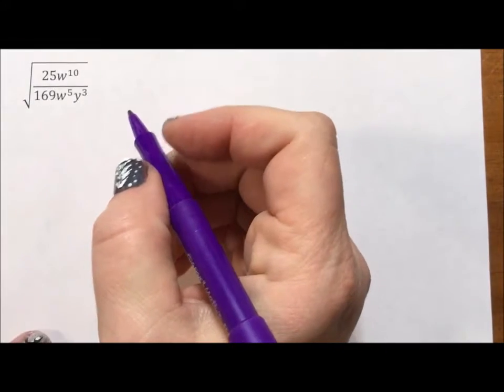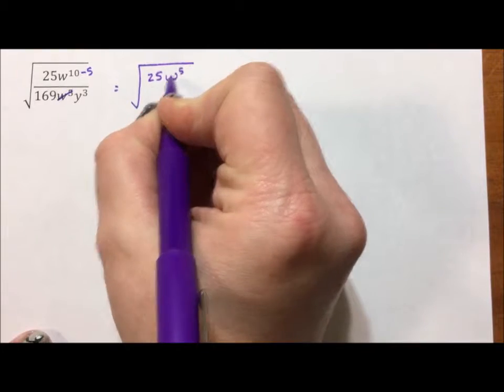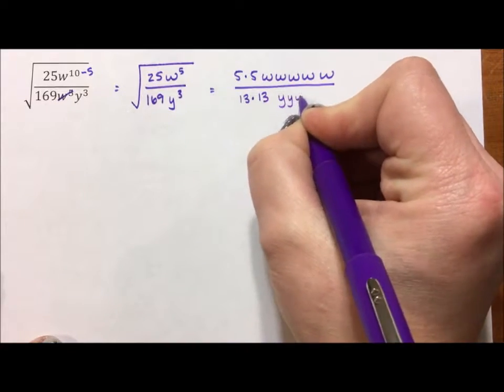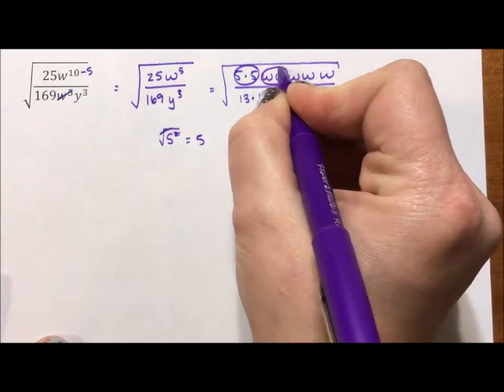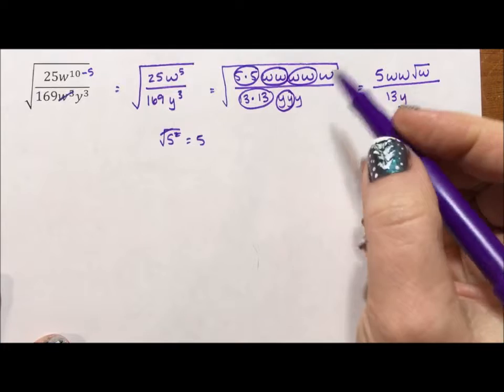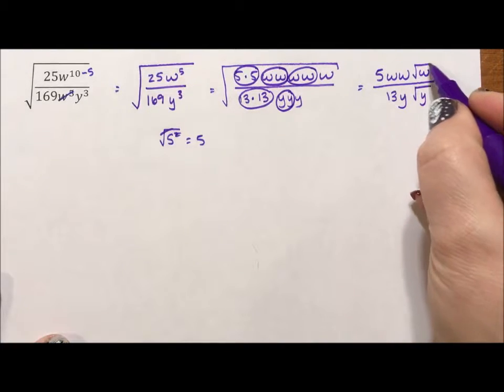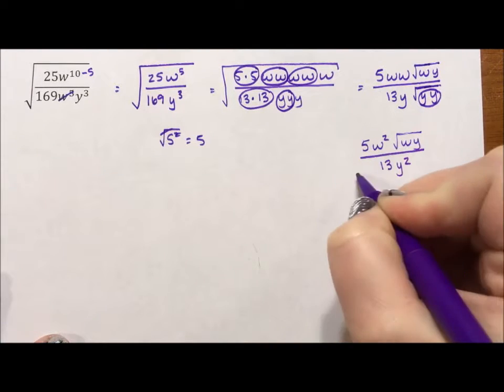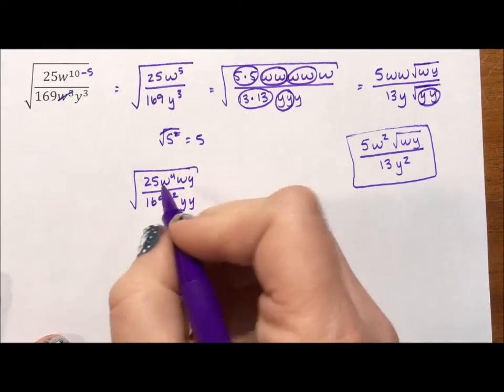Radical Expression - Dividing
This video shows an example of simplifying a radical with a fraction. The denominator is rationalized.